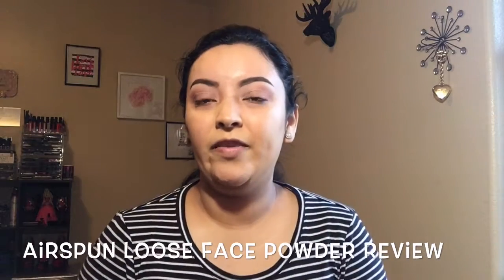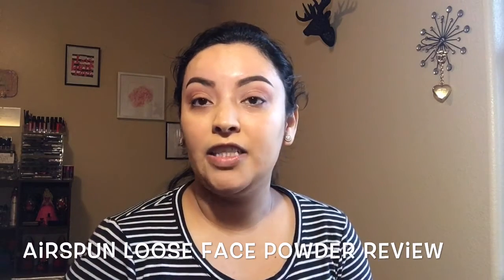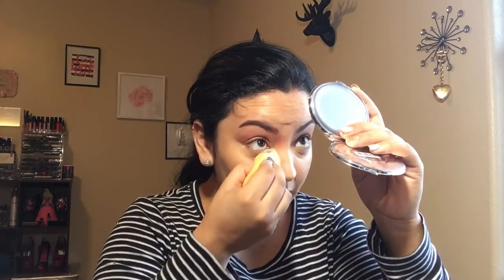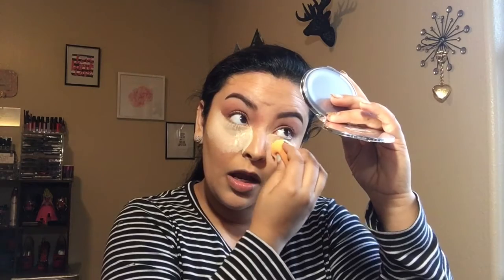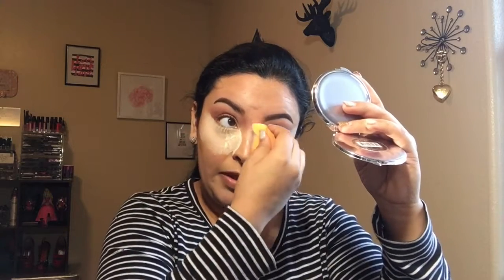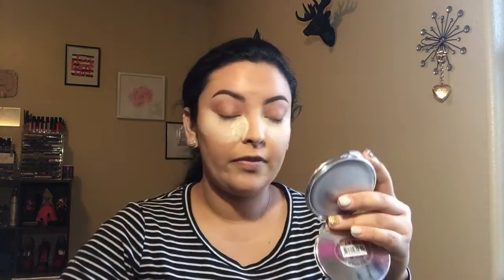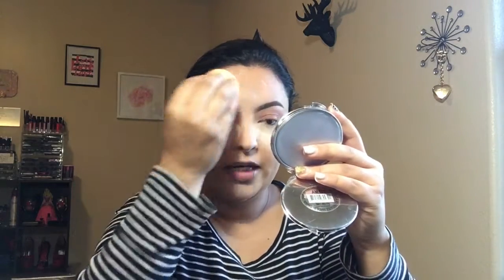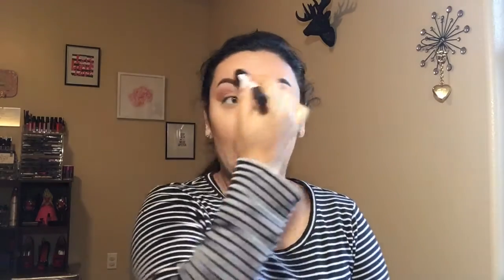Airspun Loose Powder||Alejandraa reviews